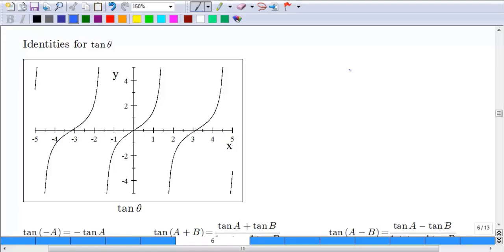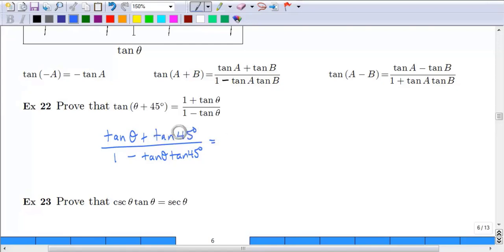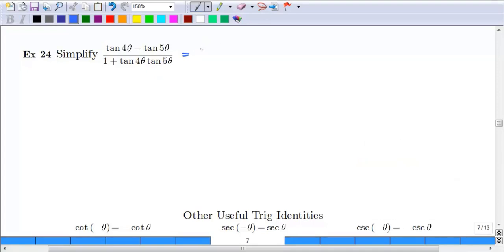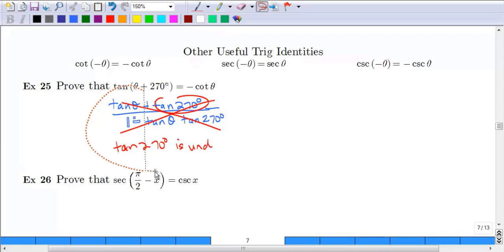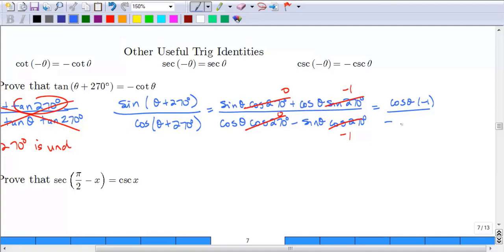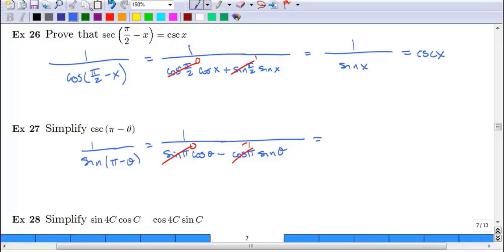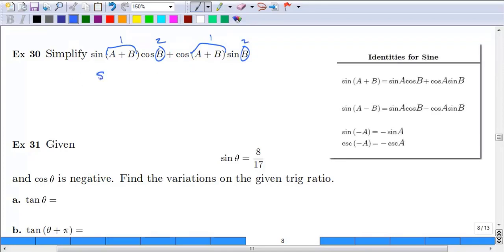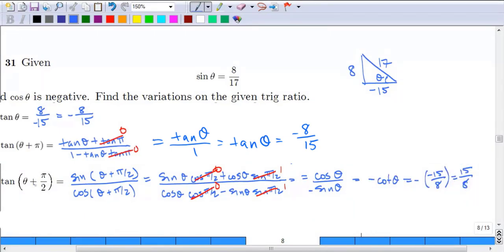Tech Math IV: Section 3.2